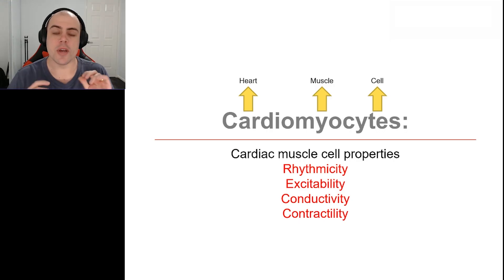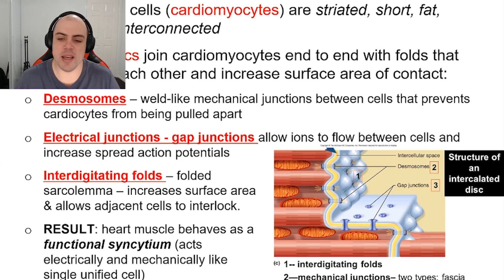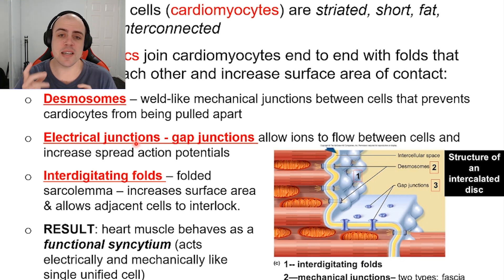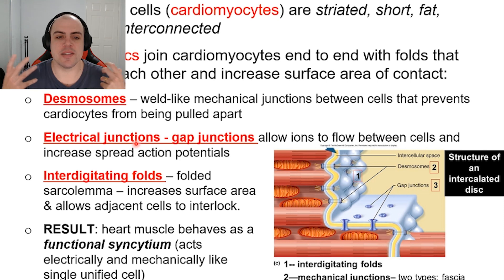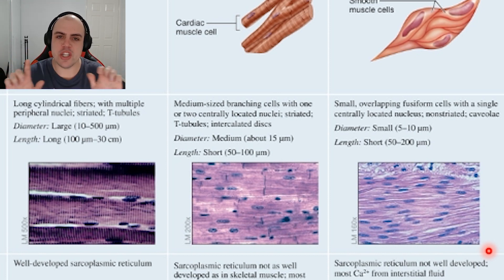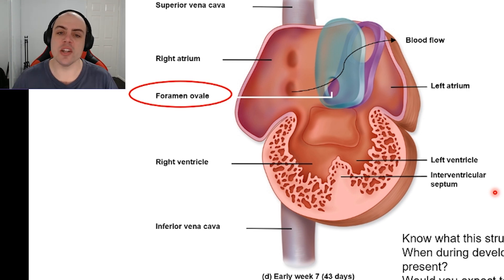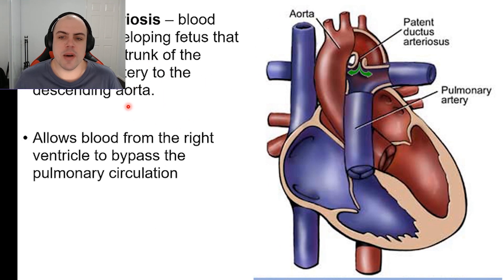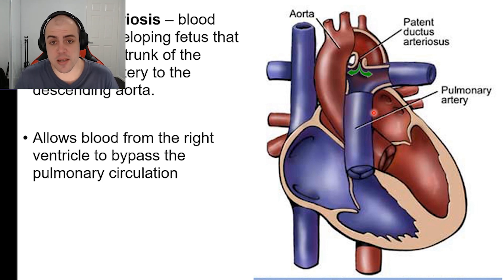CVS 1.7 - Cardiomyocites & Foetal Structures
As we conclude our introduction to the cardiovascular system, let us go over some of the histology of cardiomyocytes to best prepare us for the electrical conduction system of the heart.